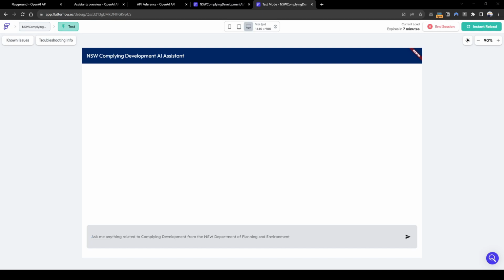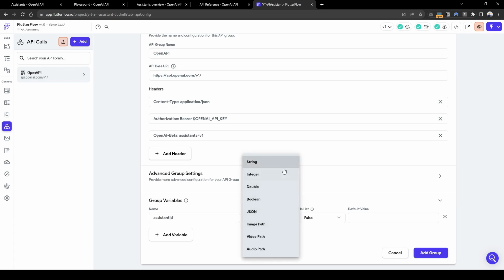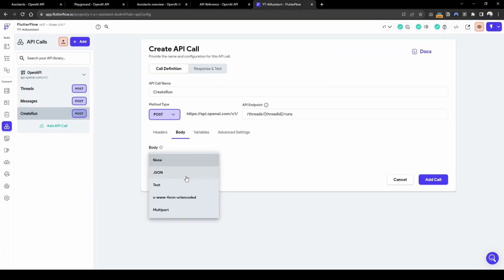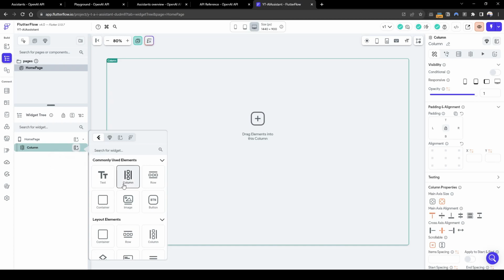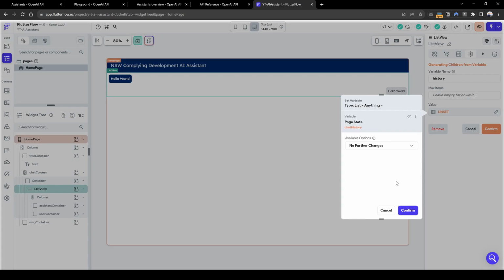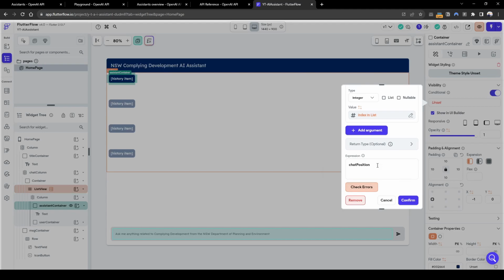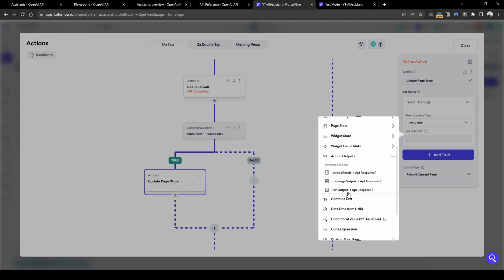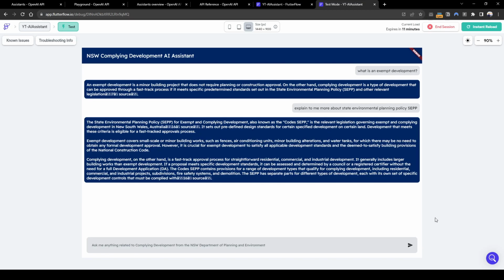Build a Personalised AI Assistant using your own files!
OpenAI AI recently released their Assistant APIs that easily allow you to upload your own files, models and tools, building an AI personalised to your specific needs!

In this tutorial, we will cover creating your own Assistant using your own files and connecting it to FlutterFlow.